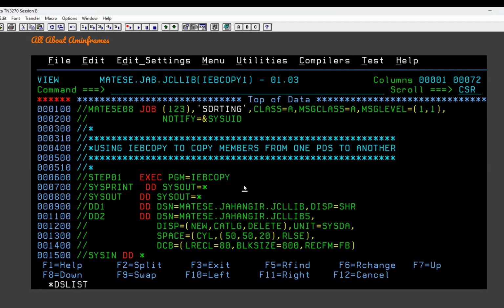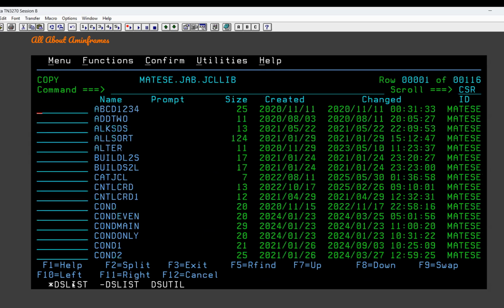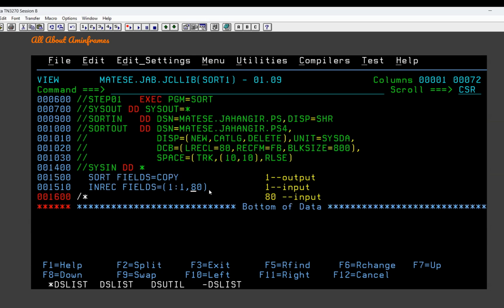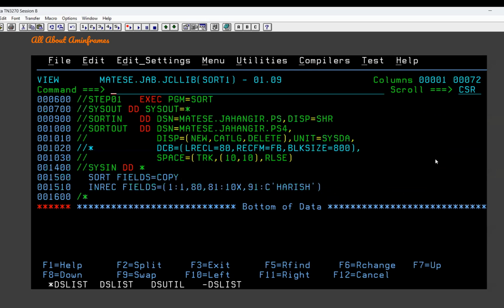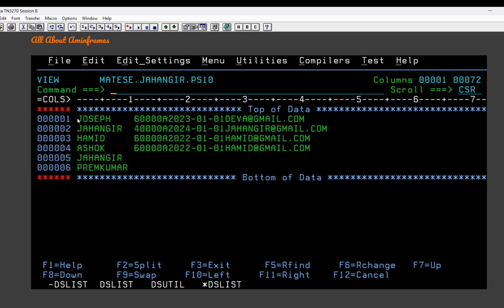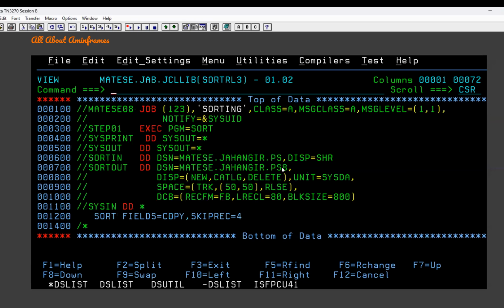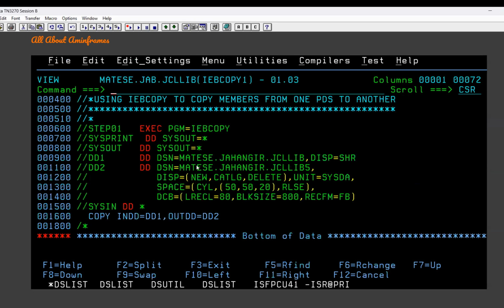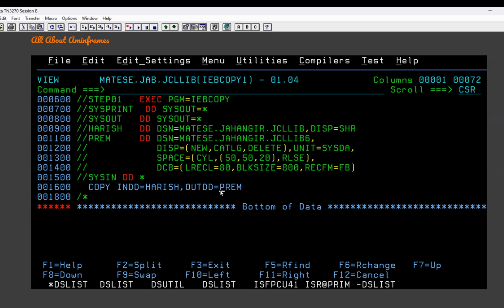IEBCOPY and other utilities in mainframe || All About Mainframes